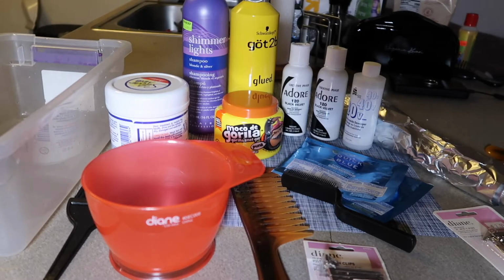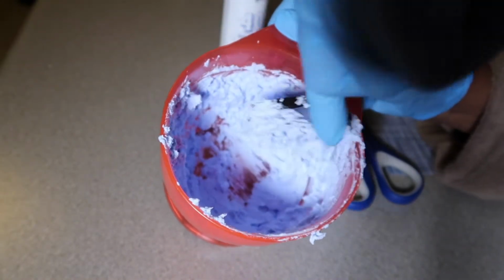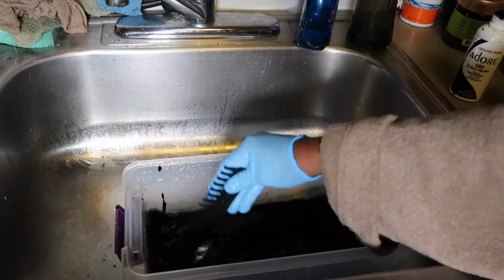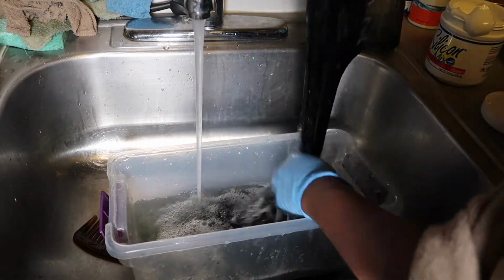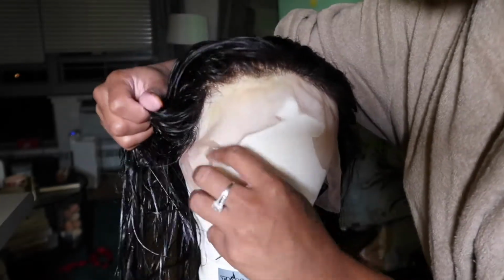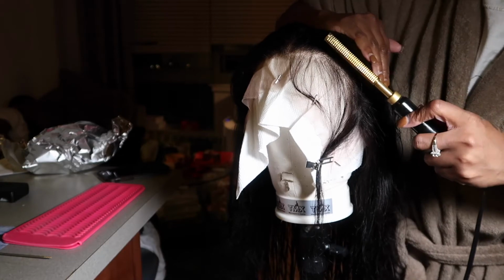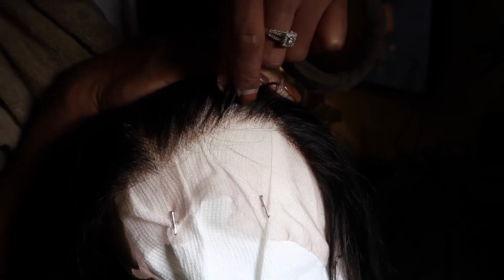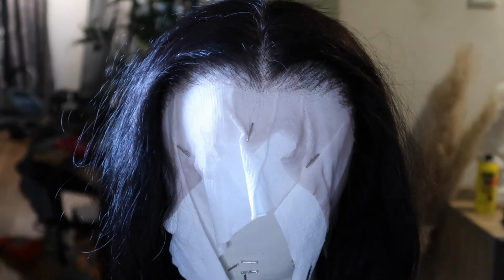HOW I INSTALL HD FULL LACE WIG|BLEACH KNOTS|PLUCK BABY HAIRS| WATER COLOR & MUCH MORE|JEN KHORION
WIG PART 1

Got2B spray glued

Gorila Punk Hair Gel

Wide Teeth Comb

Touch up root brush(from hair dye box)

Super star developer 40

Hair clips

Revlon tweezers

Hot comb

Nairobi foaming lotion